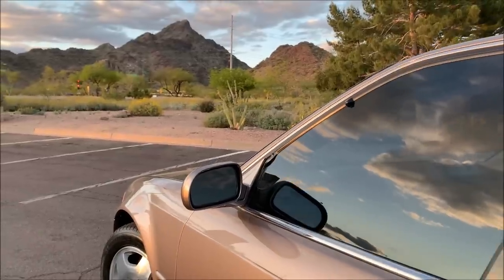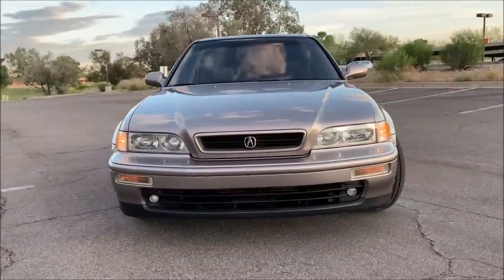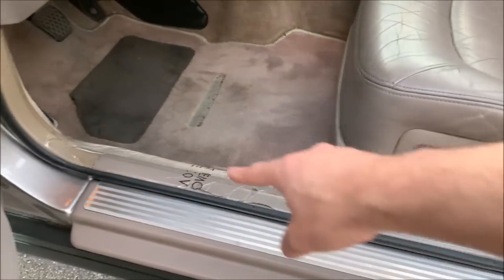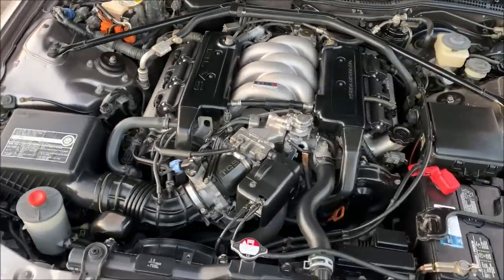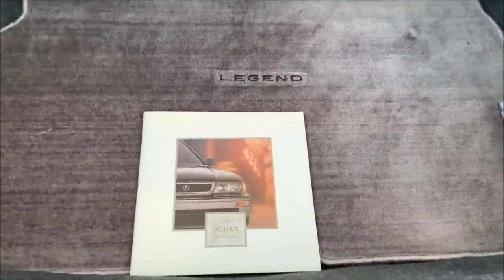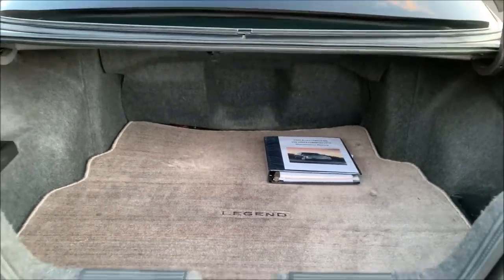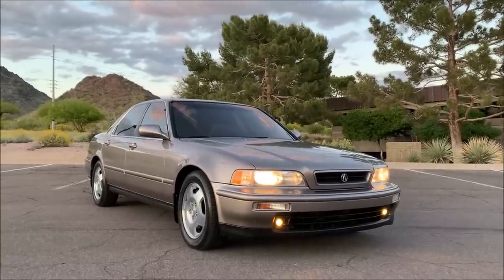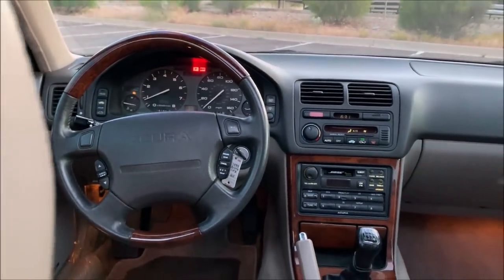My 1994 Acura Legend GS Sedan 6-Speed with 161,945 Miles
!! Last But Not Least !!  The 9th and final car in my 2020 collection.  Here's the car that's spent most of my 12 years of ownership sitting in the garage while the Legend coupe with 572,000 miles had all the fun.  I am proud of how well I've been able to restore and preserve this sedan, and it has attended 4 National Acura Legend Meets being driven by other people besides me!  It is a "Desert Mist Metallic" paint code, and one of only 3 of its kind known to still exist in the country in 1994 GS 6-speed configuration for that color.